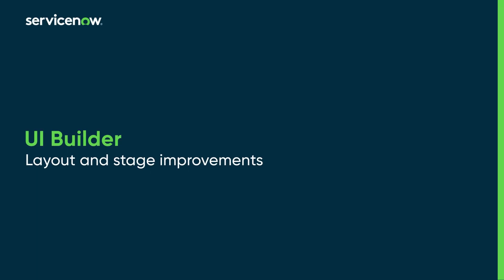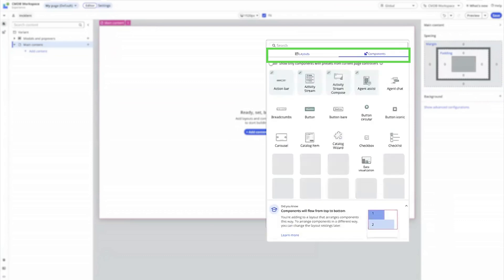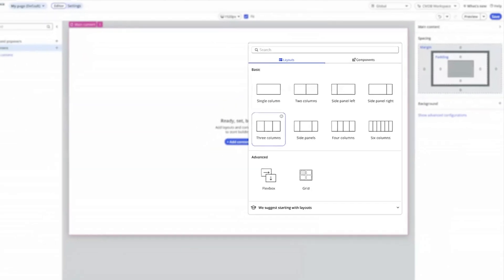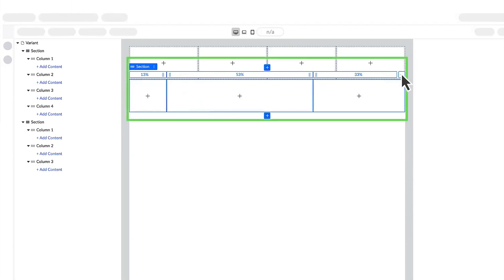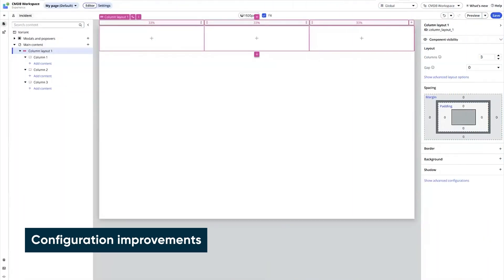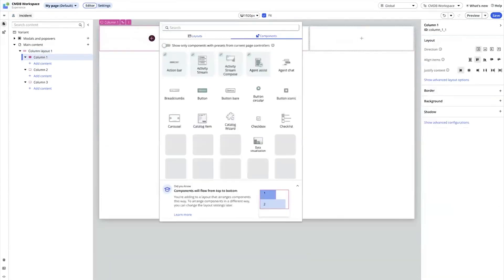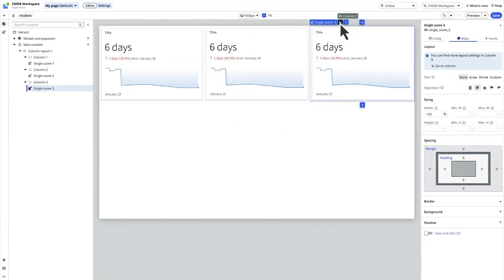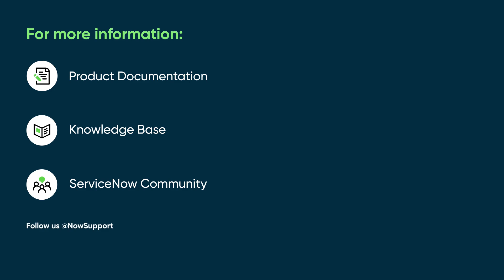UI Builder | Layout and stage improvements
Describes layout and stage improvements in UI Builder and demonstrates using them on a page.

This video covers:
00:00 Intro
00:17 Toolbox enhancements
01:00 Column layouts
02:03 Configuration improvements
02:54 On-stage navigation

Role required: ui_builder_admin

For more information on UI Builder components, see:

ServiceNow product documentation:

builder/concept/column-layout.html

development/page/administer/ui-builder/concept/using-ui-builder.html